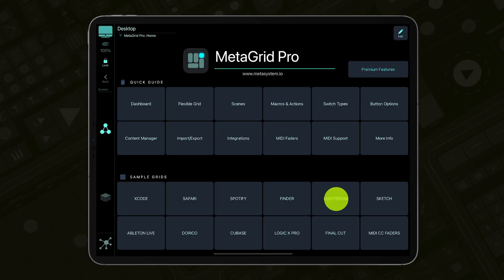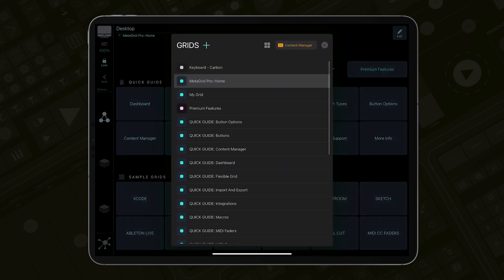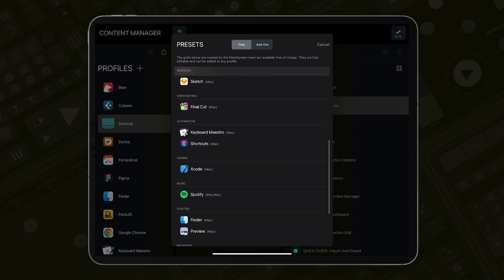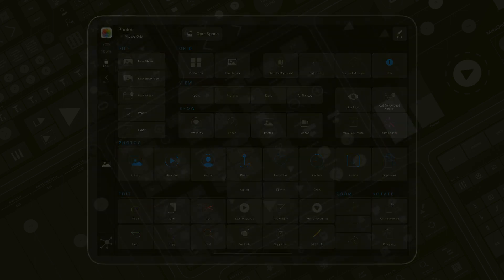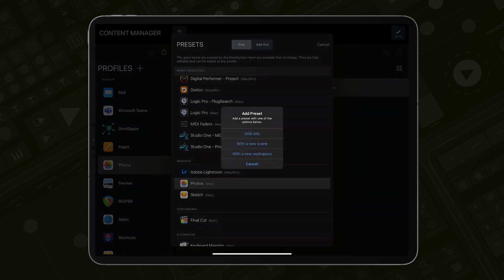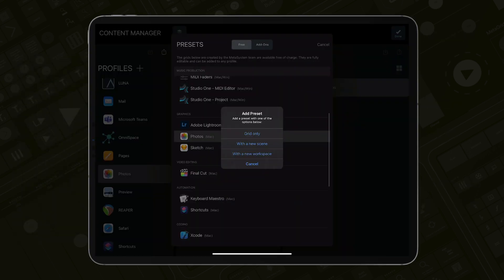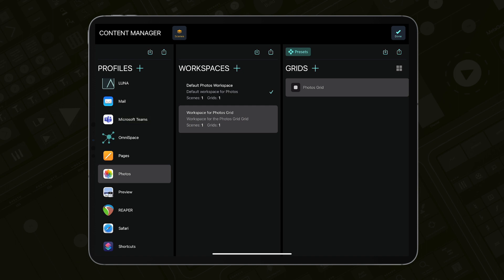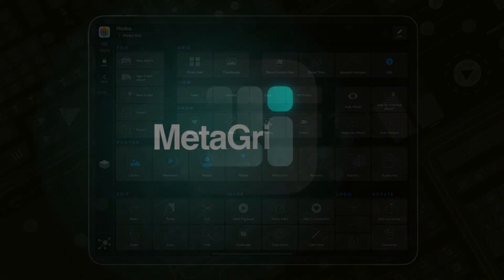MetaGrid Pro: Adding Preset Grids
In this video you will learn how to add preset grids for popular applications on your Mac/PC. Preset grids are available for free for the premium users of MetaGrid Pro, but some grids like the ones from our Keyboard Pack are as paid add-ons